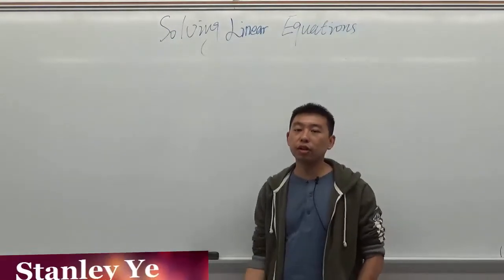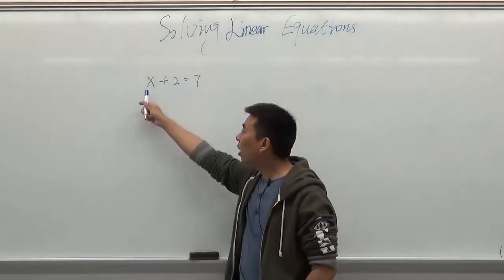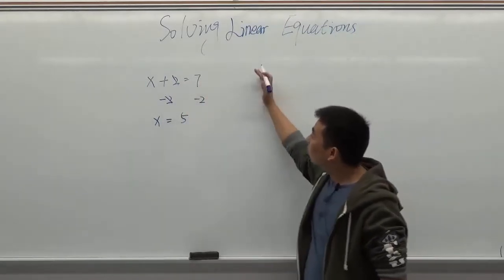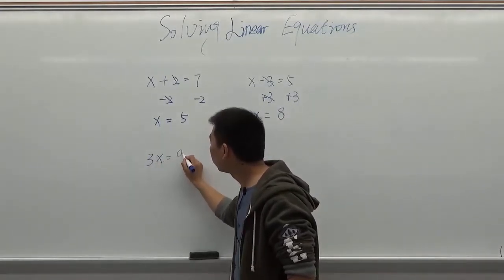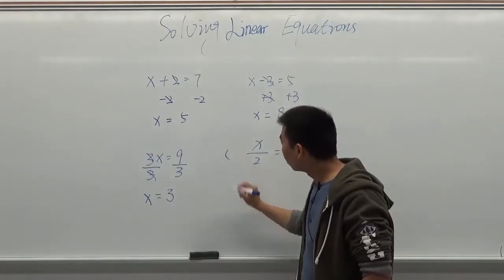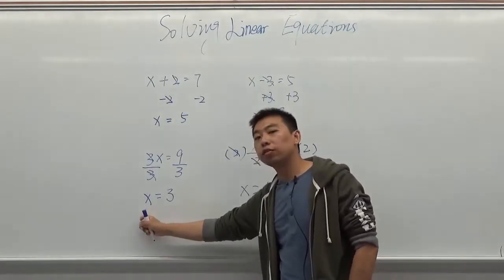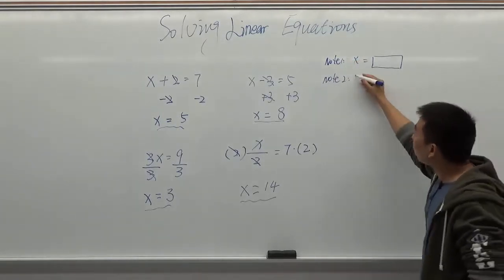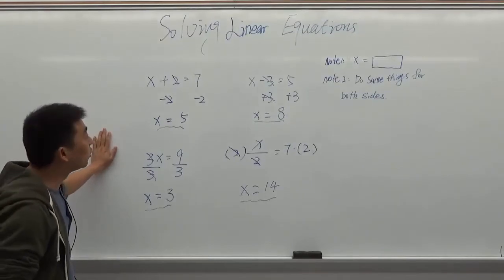Elementary Algebra - Solving Basic Linear Equations